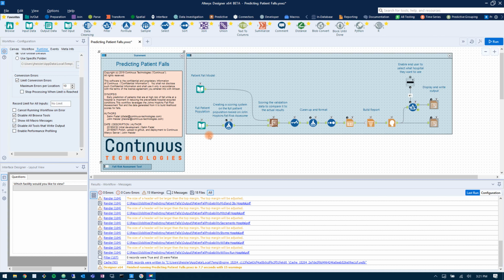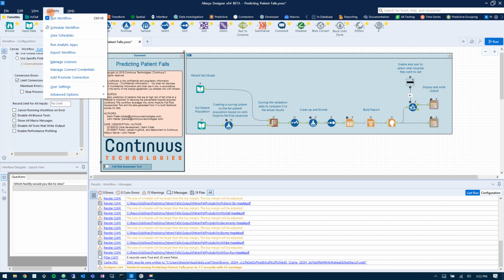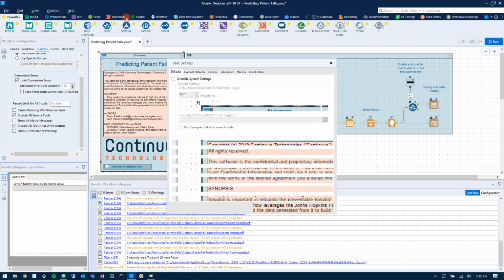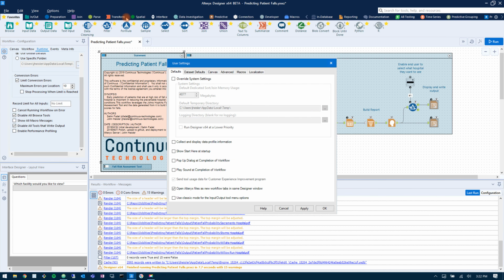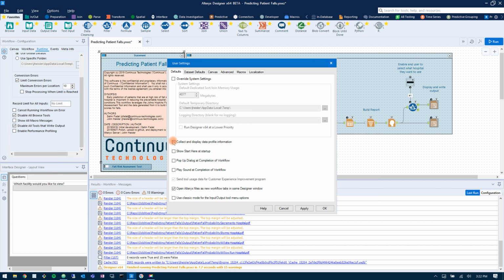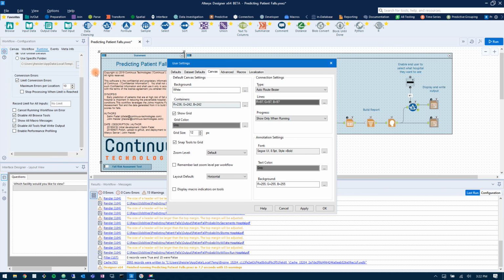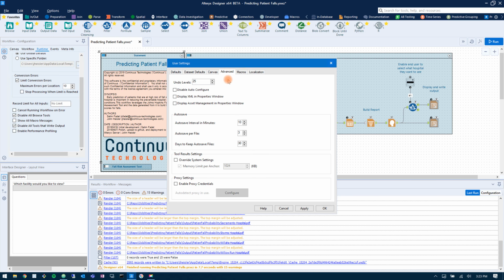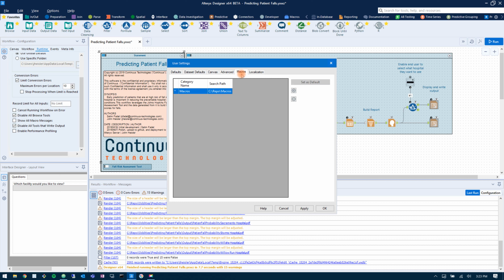Tips, Tricks, and Lessons Learned: Setting Up and Streamlining Your Alteryx Environment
Welcome to the first video in our series of tips, tricks, and lessons learned for the tools we use to deliver value to our clients and their organizations. Today, John Heisler, Vice President of Business Intelligence and Data Science at Continuus, shares some insight into the shortcuts and hacks he uses to streamline his Alteryx environment to maximize efficiency.
What are some of your favorite shortcuts for setting up your environment?